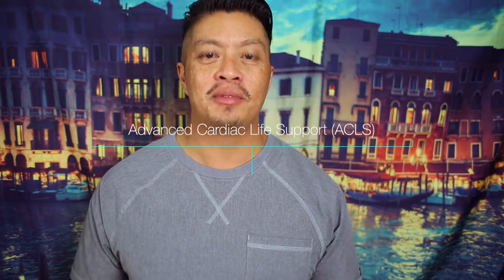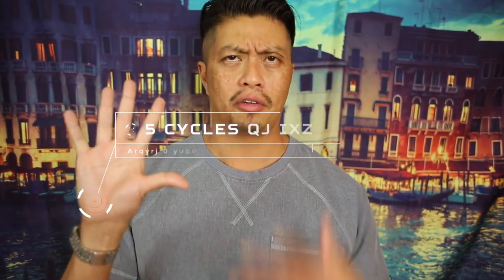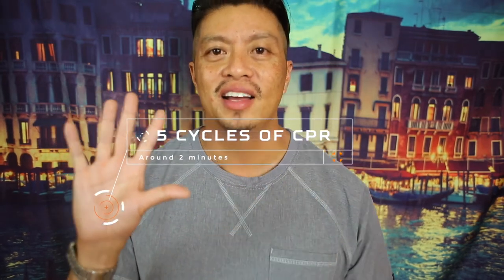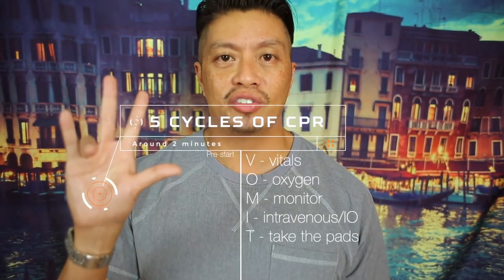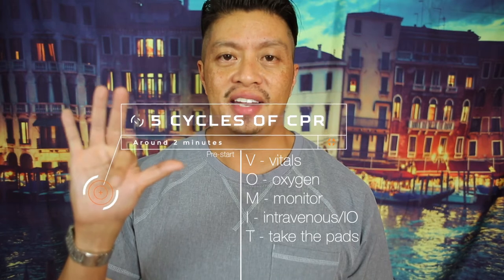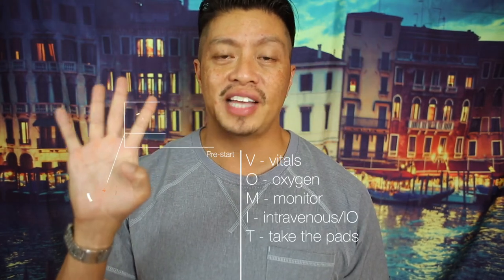Funny ACLS Mnemonic to Help You Remember!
During quarantine, I came up with a way to help study and refresh my ACLS skills better. And I discovered it! It has a little of "RuPaul's Drag Race" in it that's sure to tickle your funny bone but--more importantly--keep you sharp and ready for your next Code.